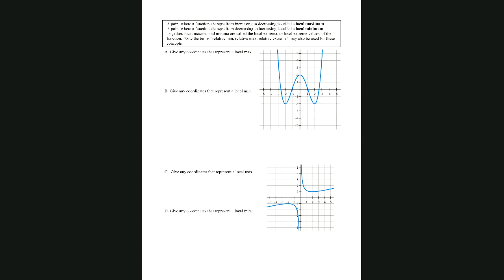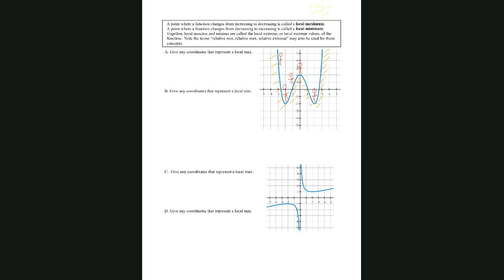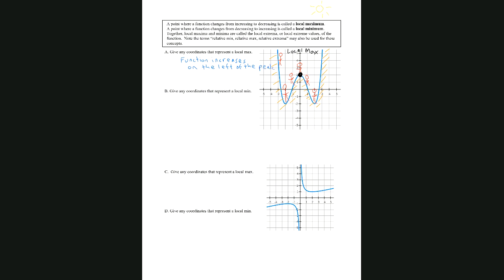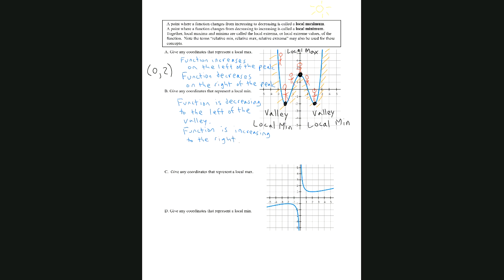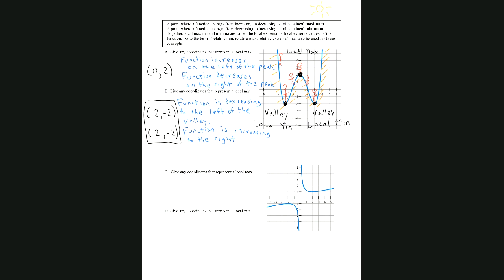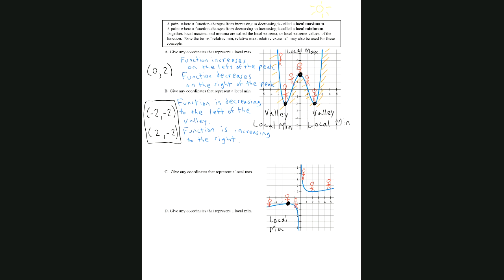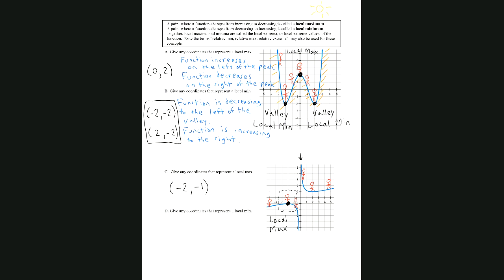Local Max and Local Min